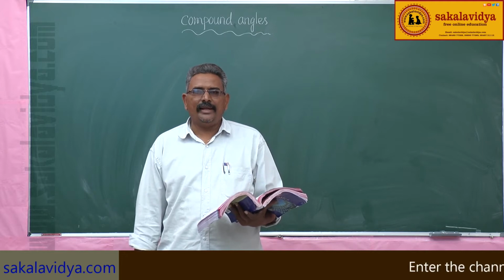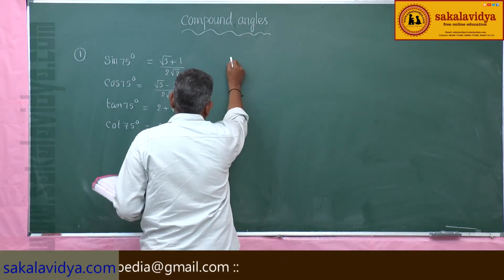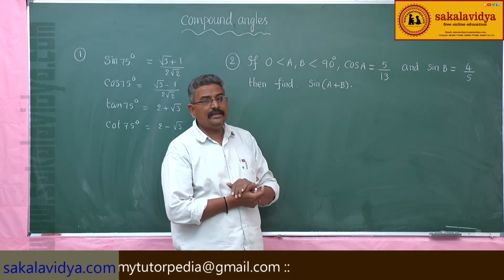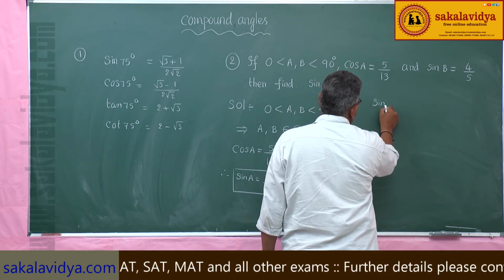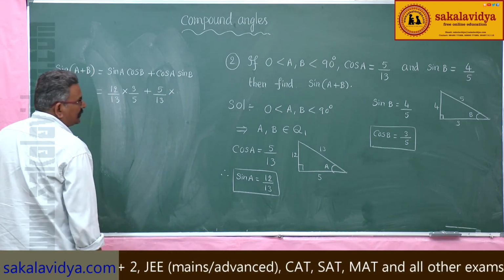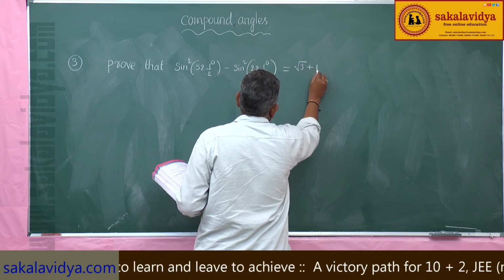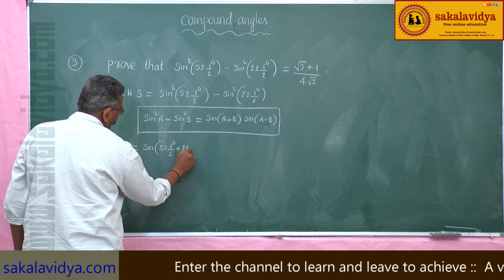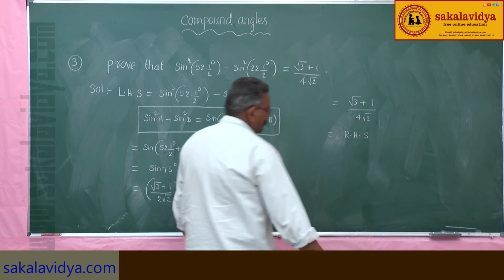COMPOUND ANGLES||PART 04||INTERMEDIATE 1A||AP/TS ||EXAM SERIES BY MURTHYSIR